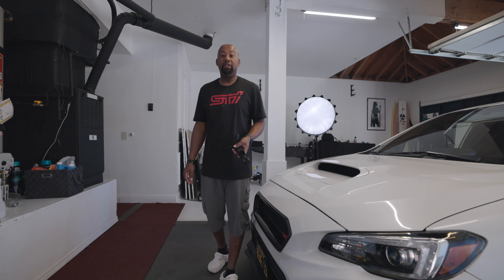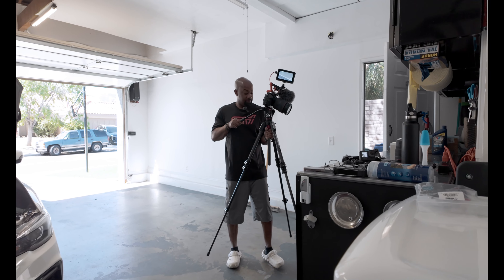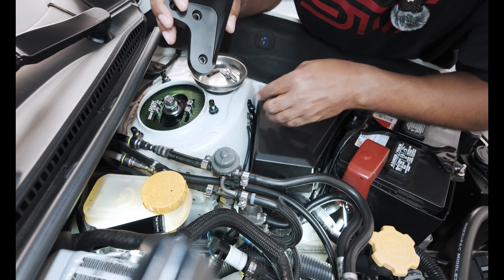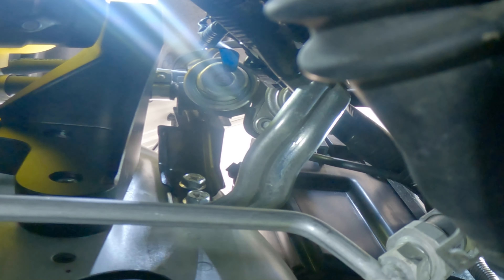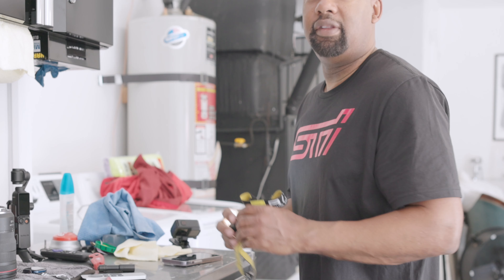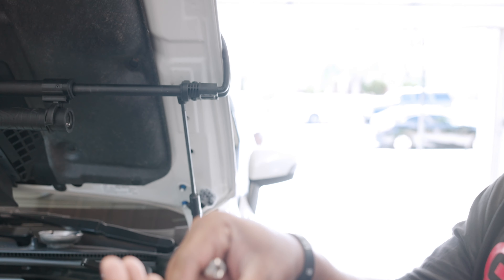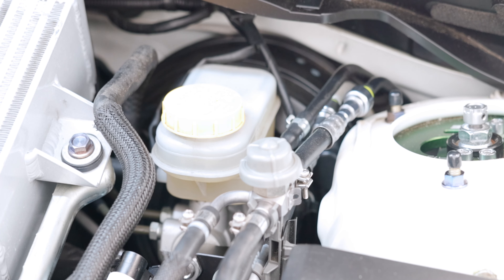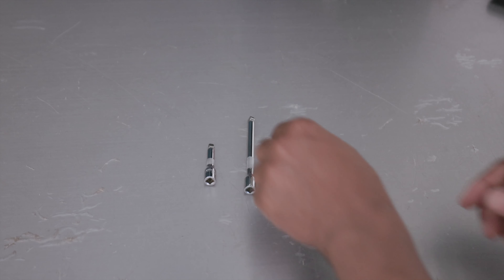PERRIN Master Cylinder Brace Install | Subaru WRX STI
Perrin PSP-BRK-403 Master Cylinder Brace

In this video, we walk you through the step-by-step process of installing the Perrin Performance PSP-BRK-403 Black Master Cylinder Brace on your vehicle. This mod helps improve brake pedal feel by reducing flex in the master cylinder during hard braking. Follow along for tips, tricks, and everything you need to know to get the job done right. Enhance your car's braking performance with this simple yet effective upgrade!

COOL SHIRT
Car Stuff
Hose Cutter
Hose Clamp Pliers
Heavy-Duty 90° Pick
Hose Pinch Off Pliers
ABN Automotive Funnel
NEIKO Underhood Work Light
QuickJack 5000TL

Active 2.0 Pressure Washer
Active Premium Short Gun
MTM Hydro Pressure Washer Extension
Flexzilla Pressure Washer Hose
Flexzilla Garden Hose 5/8
Flexzilla Garden Lead-In Hose
Coxreels Hose Reel
Reel Connector Hose
Wall Mounted Stainless Steel Shelf
Quick Connect Fittings
Stainless Steel 90 Degree Elbow
Other
Hose Bibb, 3/4-Inch
Hose Quick Connector
Garden Hose Shut Off Valve

Car Clean
Chemical Guys Snow Foam
Chemical Guys Foam Cannon
Chemical Guys Microfiber Wash Mitt
Chemical Guys Cyclone Dirt Trap
Chemical Guys Satin Shine Dressing
Adam’s Iron Remover
P&S Brake Buster
P&S Bead Maker
EZ Detail Brush Big
Gauntlet Drying Towel
Griot's Engine Cleaner
Griot's Garage Interior Cleaner

For video recording
Camera:
Canon EOS R5
Drone: Mini 3 Pro

Canon RF 15-35mm f/2.8
Canon RF 28-70mm f/2.0
Canon 50mm f/1.2
Canon RF EF adapter with the control ring:

Mic
DJI Mic
Rode VideoMic NTG
Rode VideoMicro Compact
Rode Deadcat

DJI RS3 gimbal
SMALLRIG Adjustable Handle Sling Handgrip

Sony CFexpress 512 gb
Sony CFexpress 128gb
Lexar SD V90:

GoPro
Hero 10 Black
Hero 9 Black
GoPro Magnetic Swivel Clip

iPad Pro
iPad Mini
iPhone 14 Pro Max:

Photo setup
Canon EOS R5

Backup Camera:
Canon EOS R5

Tripod
Manfrotto Carbon Fiber Tripod
Manfrotto MVH502AH Video Head

Apple
M1 MacBook Pro Max 16’: custom
M1 Ultra Mac Mini: